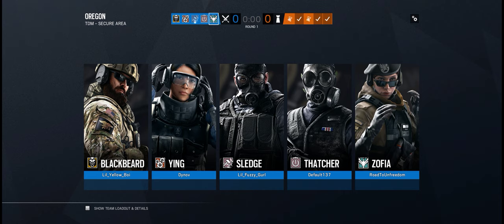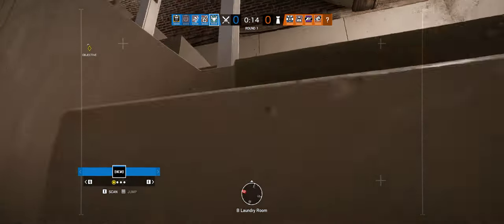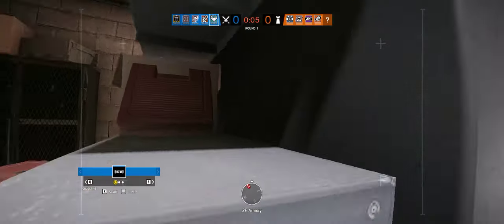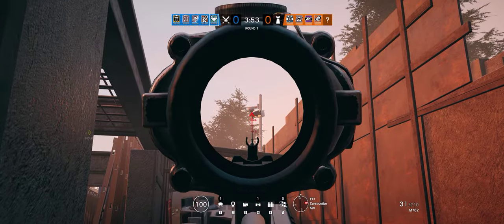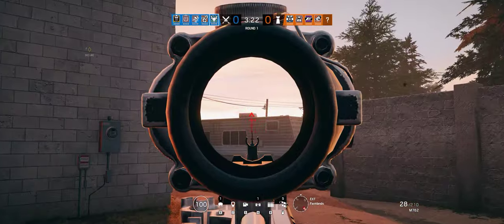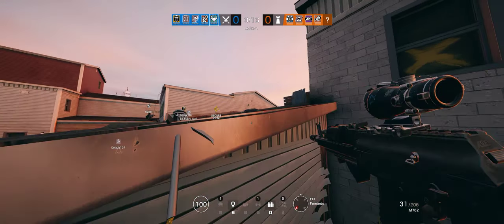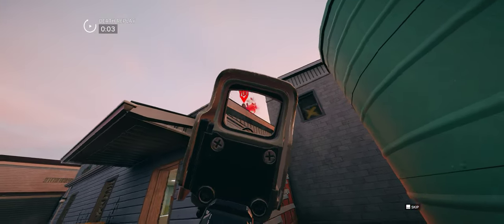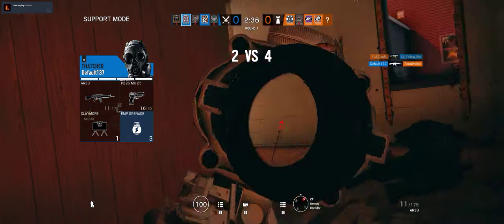Rainbow Six Siege + Part 3009 + Oregon TDM Secure BUGGED + Grim Sky pcgaming crew